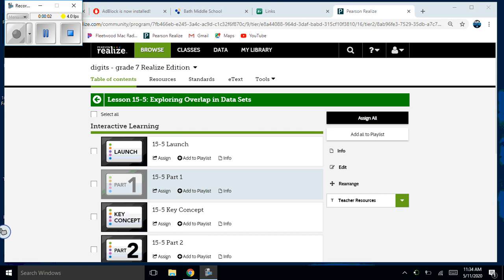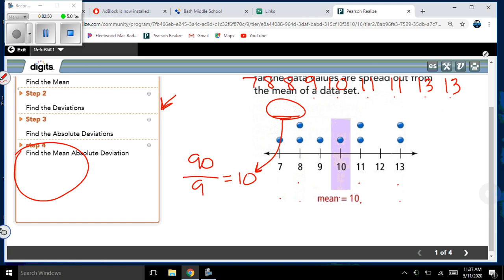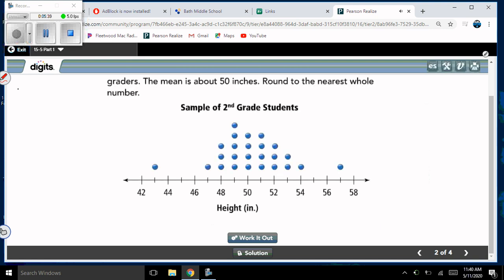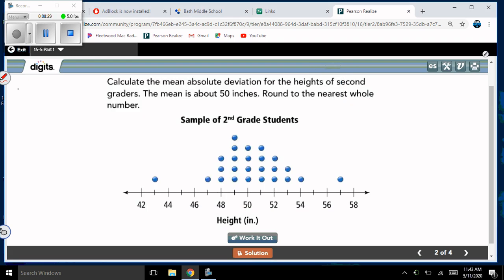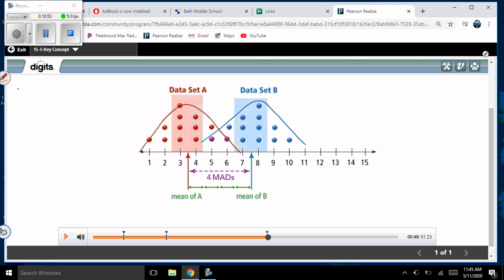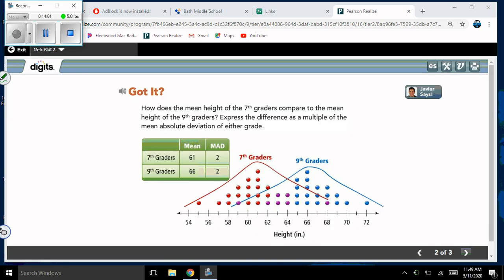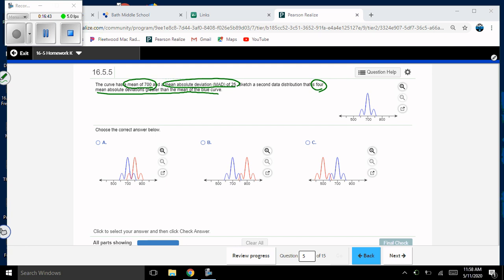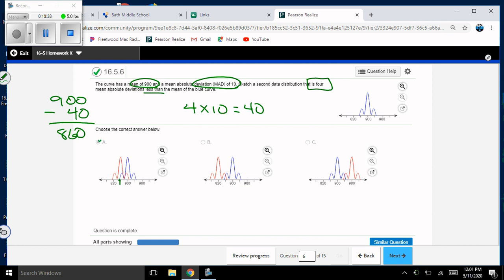15 5 Exploring Overlap in Data Sets